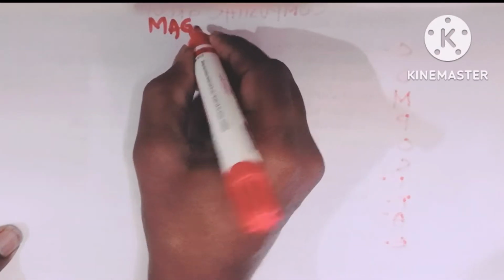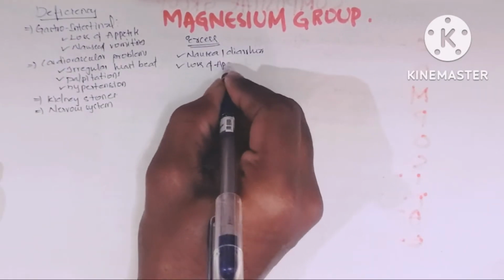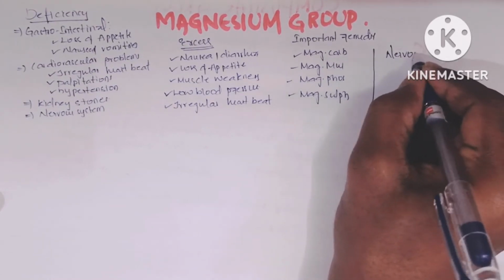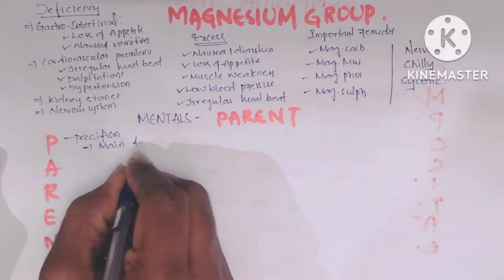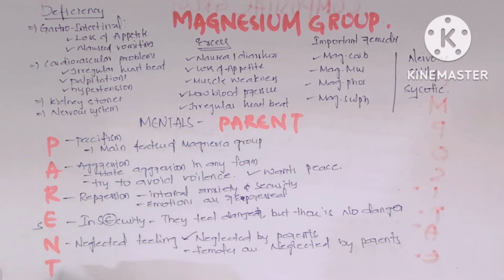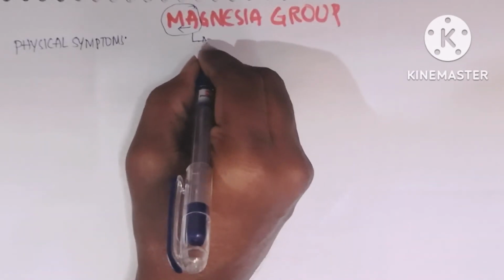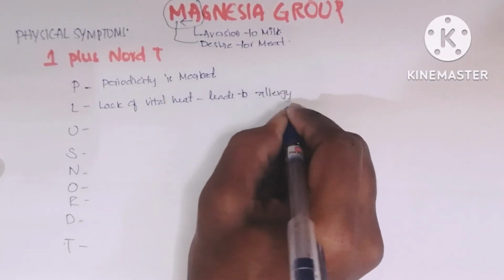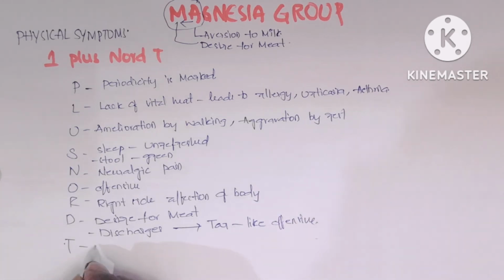MAGNESIUM GROUP //TIPS&TRICKS //BEATS PER HOMEO